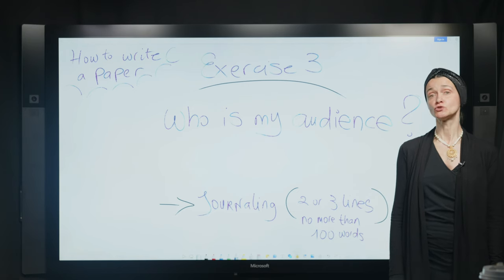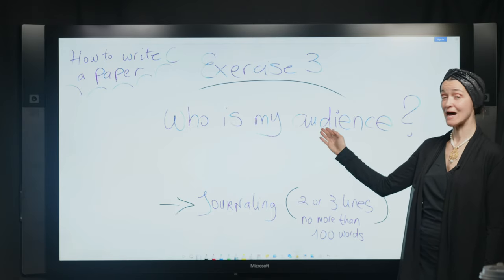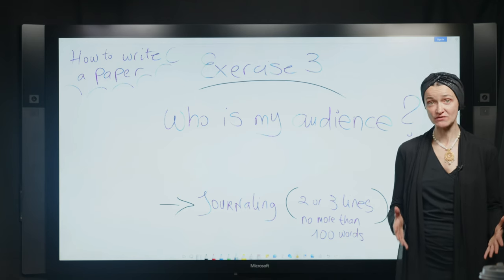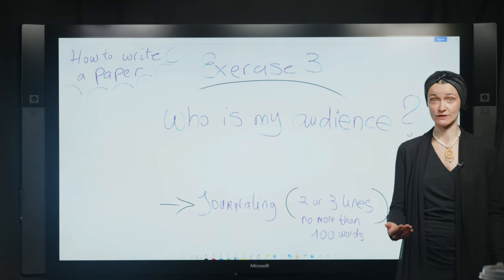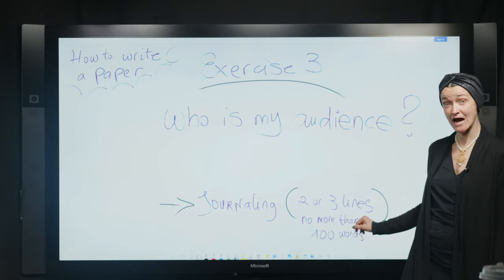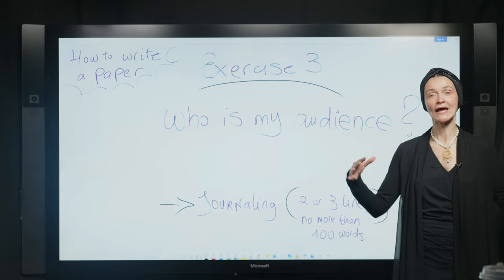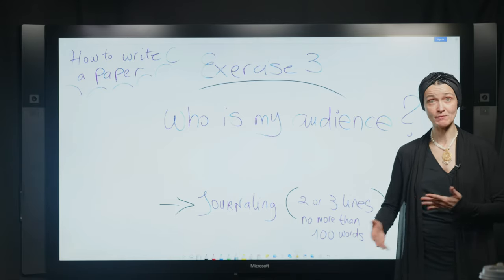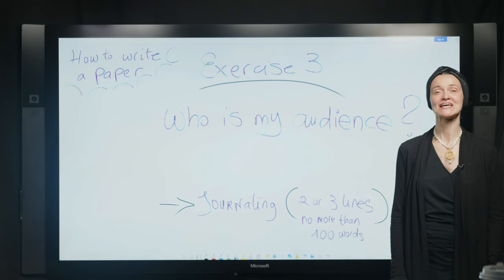Exercise 3 - MiniCourse "How to Write a Paper" by Prof. Ferrando (NYU)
Mini Course on "How to write an academic paper" by Prof. Francesca Ferrando (NYU).
6 classes, 6 exercises and an introduction. Enjoy!

Introduction - How to write an academic paper
Lesson 1. Love Your Topic
Exercise 1
Lesson 2. Have a clear argument
Exercise 2
Lesson 3. Who is Your Audience?
Exercise 3
Lesson 4. Quote with Dignity
Exercise 4
Lesson 5. Have a clear structure
Exercise 5
Lesson 6. Polish Your writing
Exercise 6

Welcome to the Posthuman Channel!
Please, follow these guidelines in order to join the conversation:
- Stay on-topic.
- Don't spam.
- Be polite.
If you cannot follow these 3 simple guidelines, we kindly invite you to join the conversation somewhere else. Thanks.
Peace & Visions